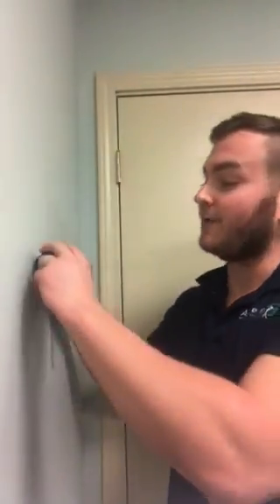Latissimus Dorsi Release.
Trying to improve range of motion in your lats?